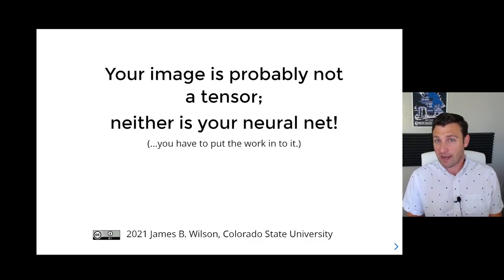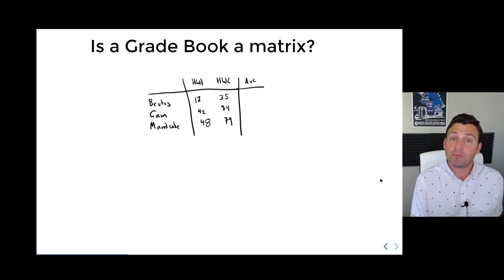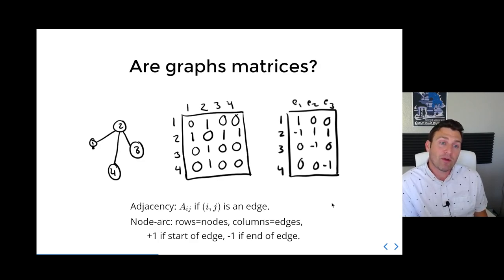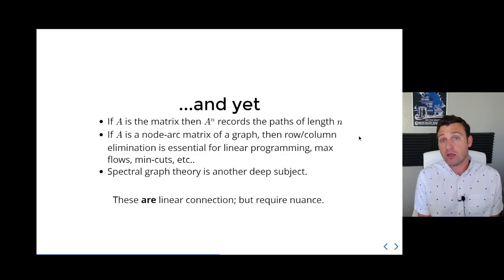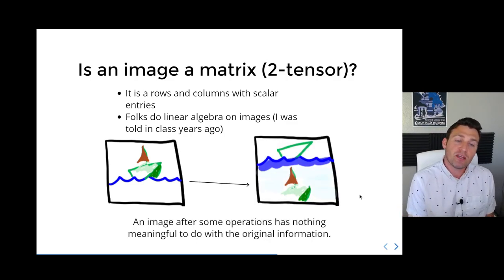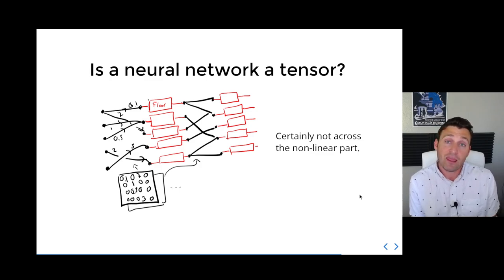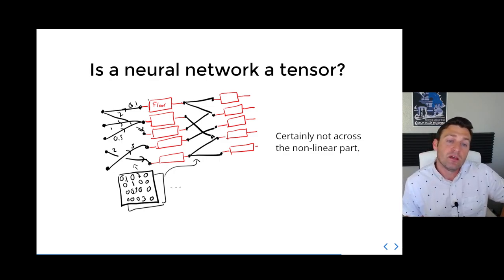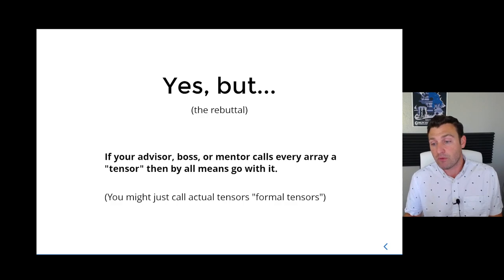Your neural network is probably not a tensor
The word tensor suggests a connection to the powerful tools of linear algebra and other mathematics.  Yet definitions of tensors seems on the whole rather basic.  How can something basic come with such powerful tools?  The answer lies in clarifying what is, and is not a tensor.